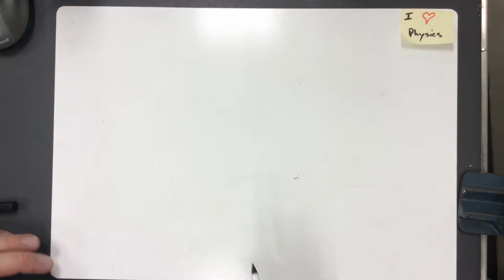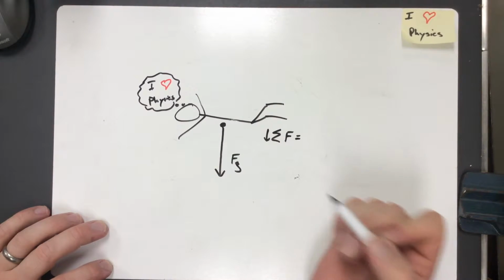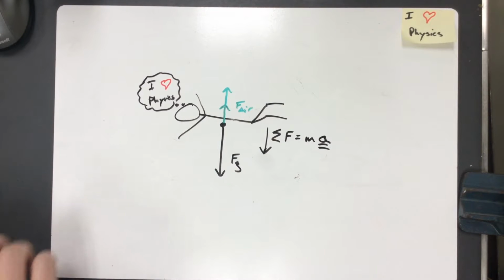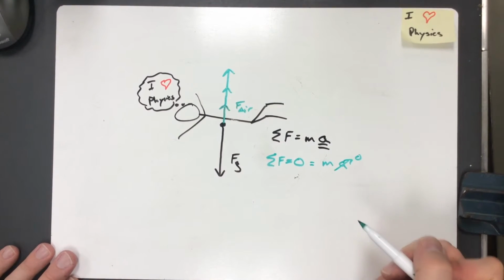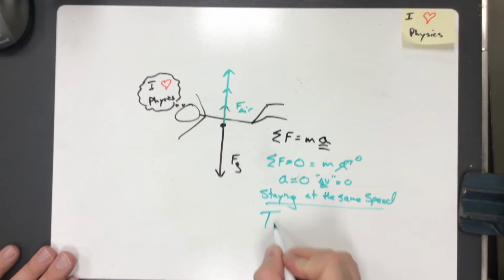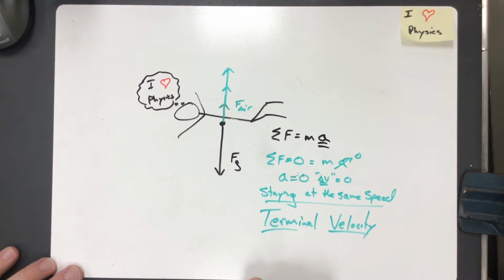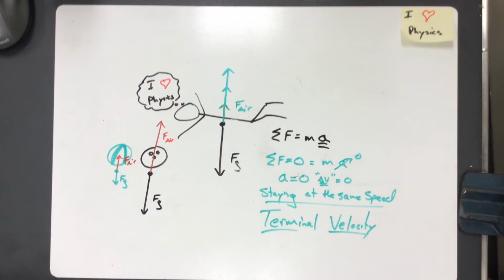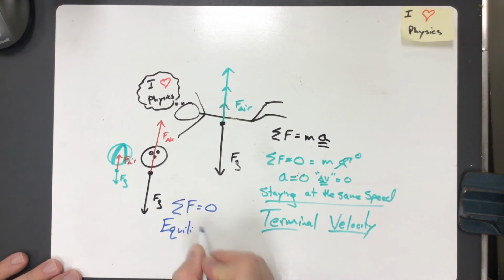What is Terminal Velocity